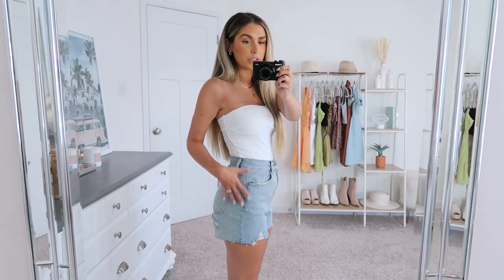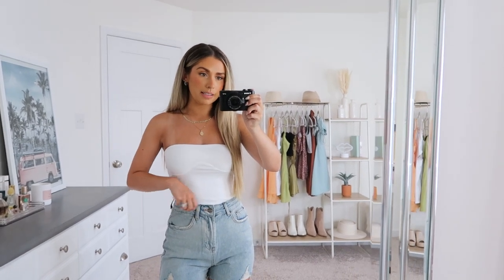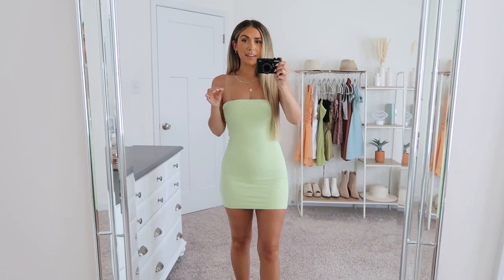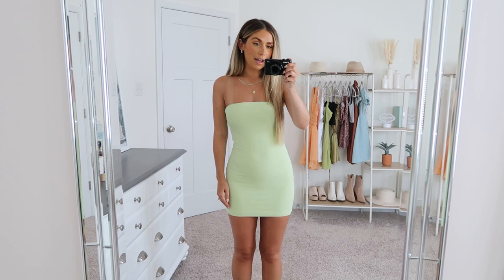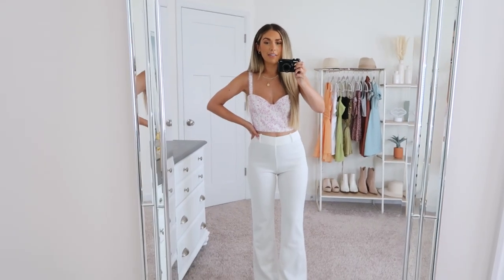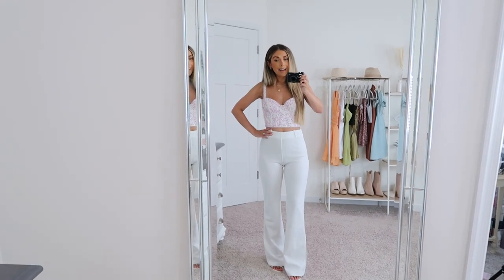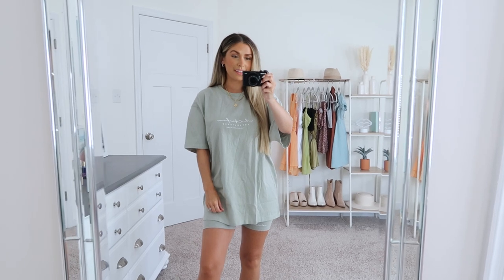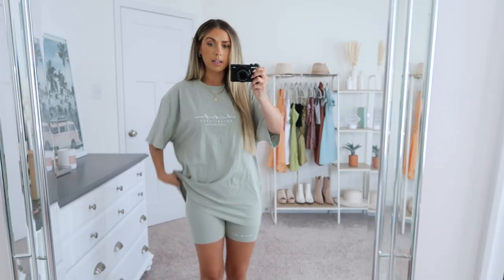White Fox Boutique Try-On Haul | NEW Summer 2022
Welcome back! I have a ton of new arrivals from White Fox Boutique in today's summer try-on haul! Enjoy! xx

Amazon Storefront

LINKS:
On Vacay Denim Shorts Blue

T3 Micro: KAITCT320
Tarte: KAIT
DIBS Beauty: KAIT15
Petal + Pup: KAIT20
Miranda Frye: KAIT
Frankie Rose Cosmetics: KAIT
Farmacy Beauty: KAITLYN20
Colleen Rothschild: KAIT20
TULA: KAIT
Hotel Collection: KAIT20
Girlactik: KAIT

xo,
Kait Curnow